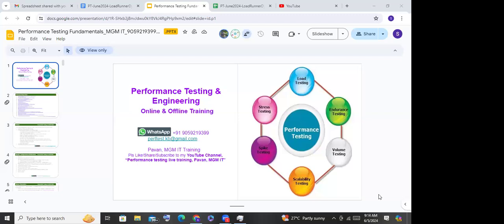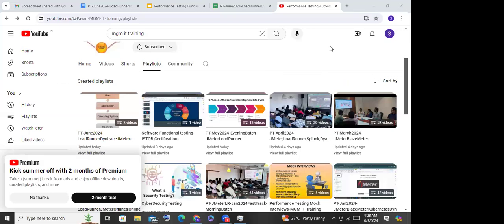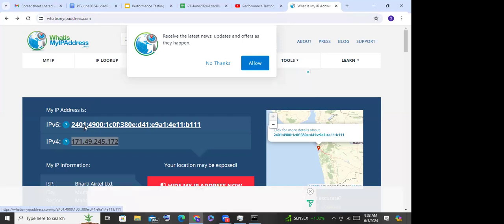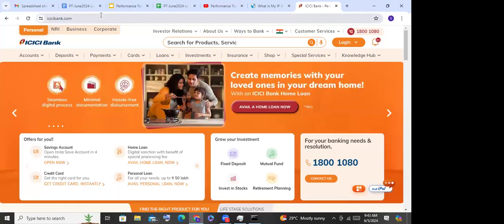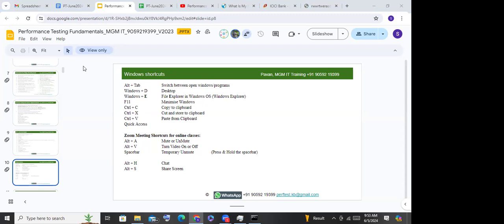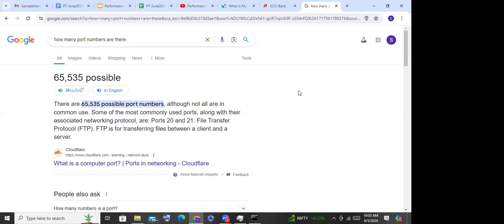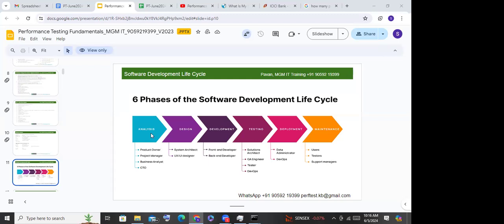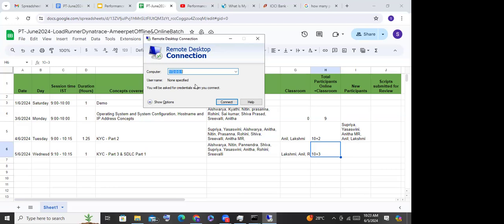Performance Testing-LoadRunner,Dynatrace-Session3-June5-Computer fundamentals-hosts file, DHCP,SDLC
1. Private & Public IP
2. hosts file
3. SDLC